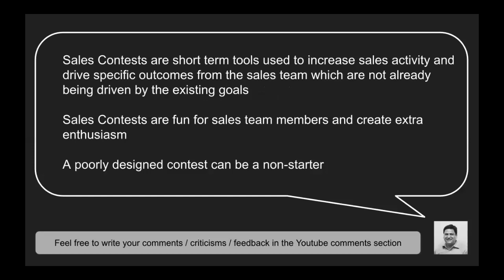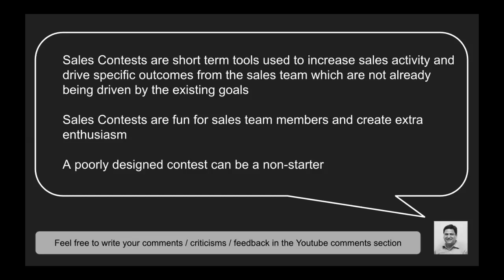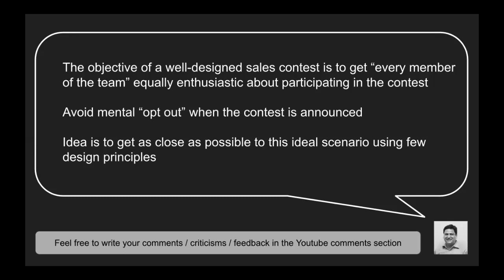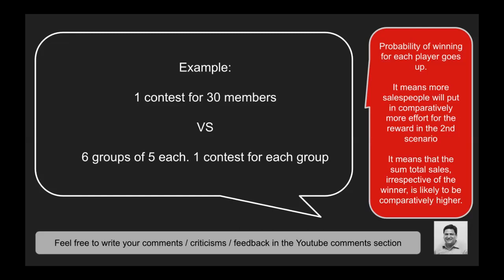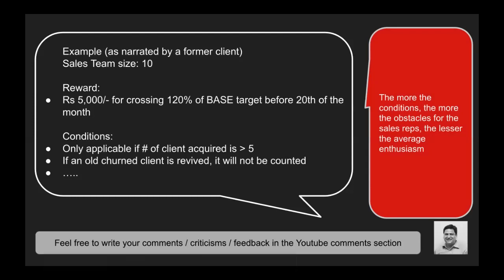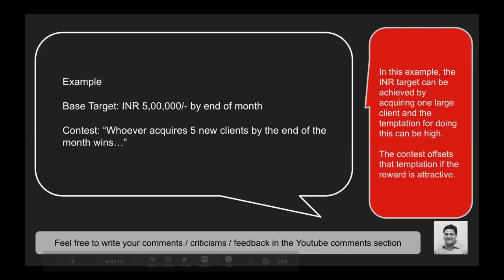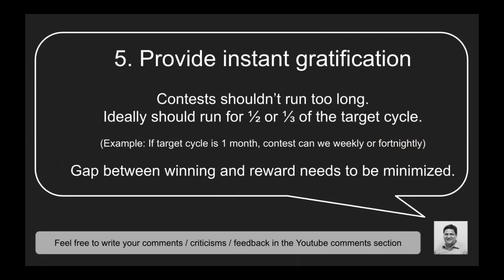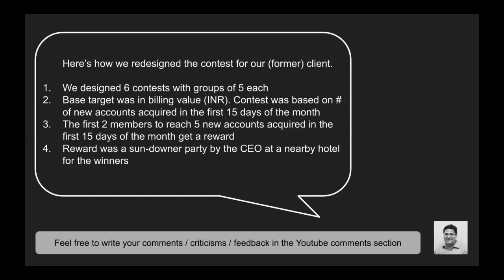6 Principles of Effective Sales Contest Design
Narration by Saurabh Sengupta, Founder, Sales Design Institute

We made this video because we wanted to share our point of view on not only how to design effective sales contests but also how to avoid absolute non-starter sales contests.

Well designed Sales Contests are fun for sales team members and create enthusiasm toward goal achievement in what can otherwise be a mundane goal chase. Non-starter sales contests are ones in which  greater than 80% of team members mentally check out after the contest is announced.

Non-starter sales contests happen a lot. It’s just that sales leaders avoid talking about them to avoid ignominy. Hopefully, these principles can help you avoid such non-starter sales contests.

To know more about us and what we do, please visit our